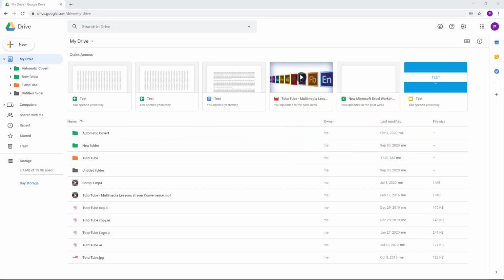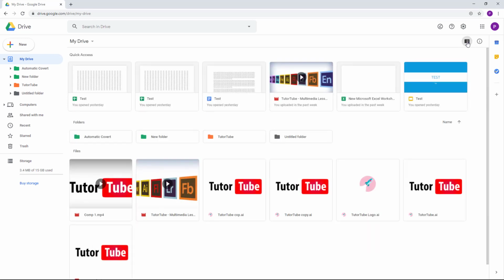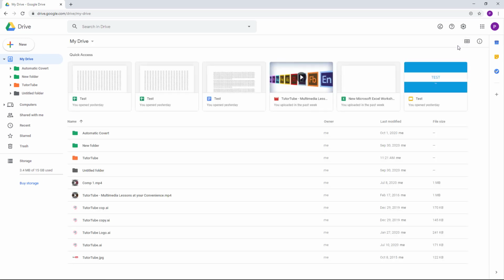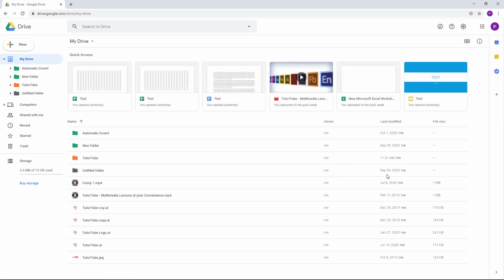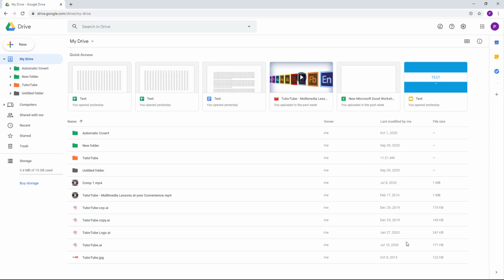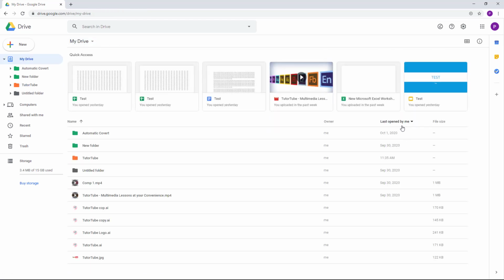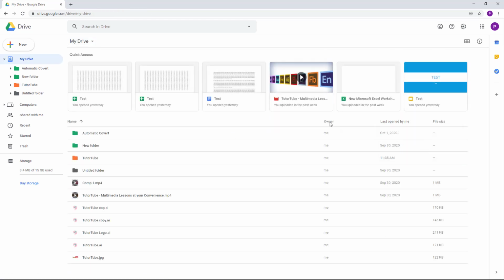Google Drive - Tutorial 13 - View Options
In this tutorial, we will be discussing about View Options in Google Drive